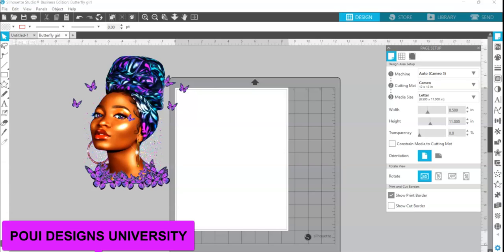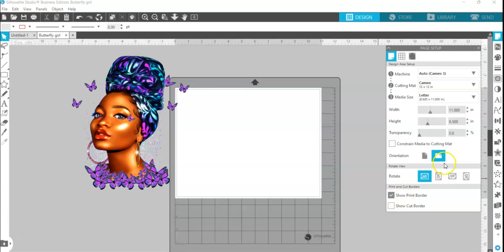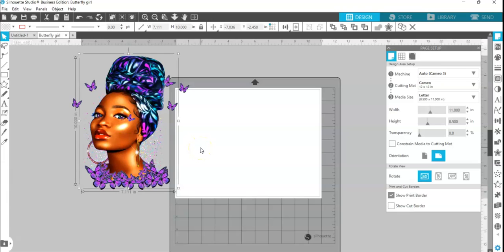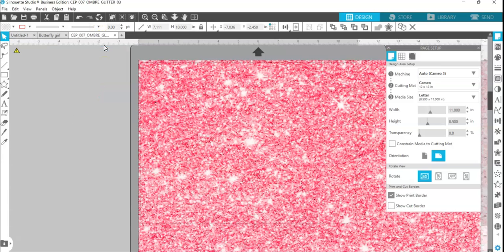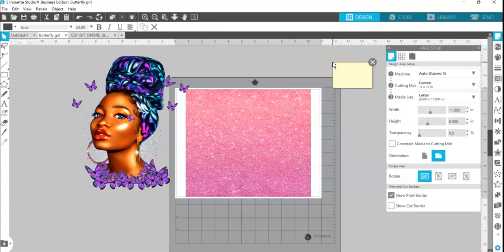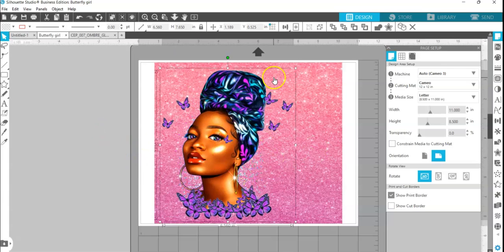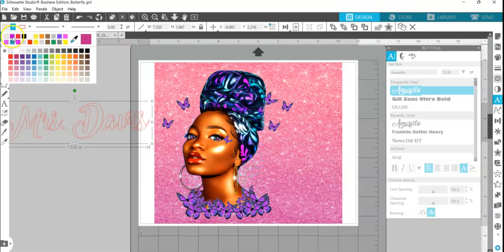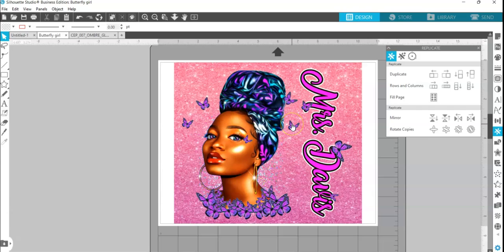How to create a tumbler wrap in Silhouette Studio easily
If you want to learn how to make a tumbler wrap, you need to watch this video. I explain how to create a tumbler wrap in Silhouette studio.